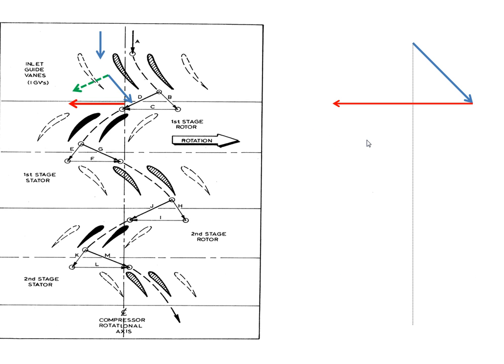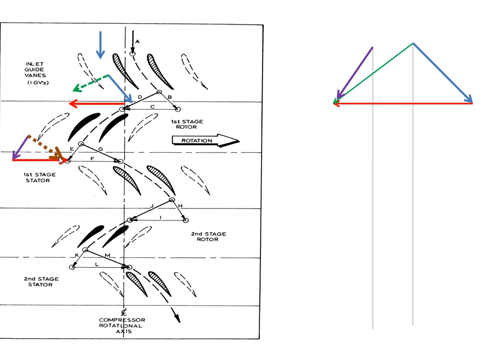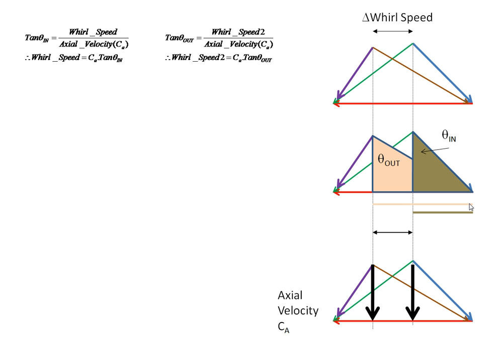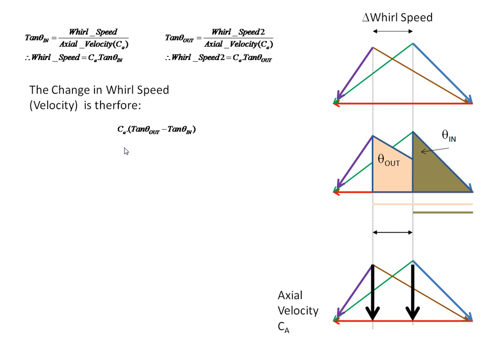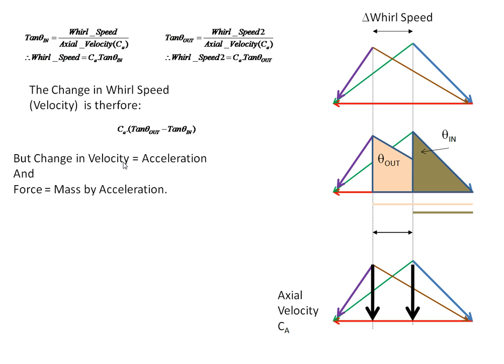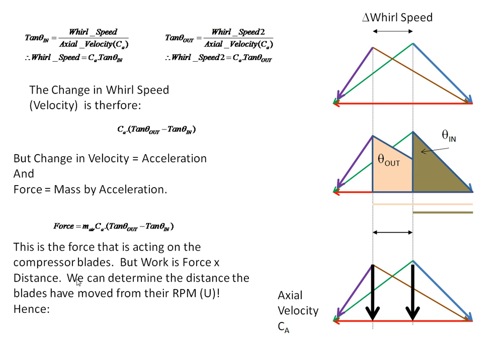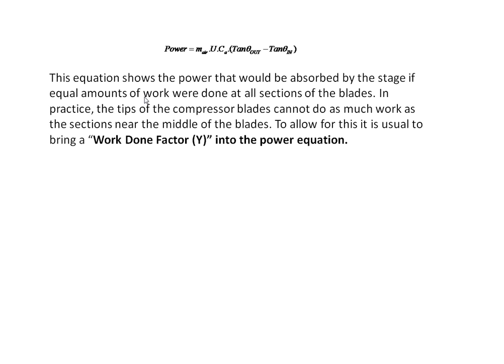How to determine the power absorbed by an axial compressor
Prepared for the students of IT Carlow.